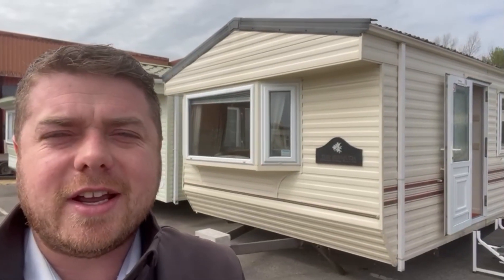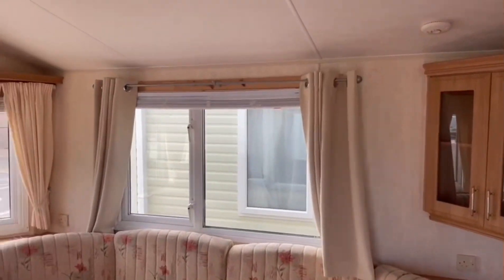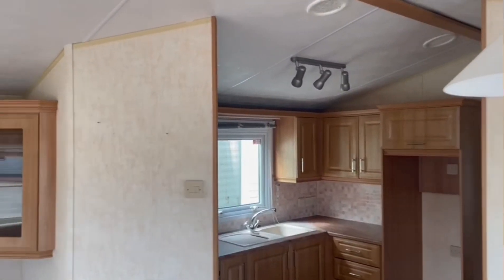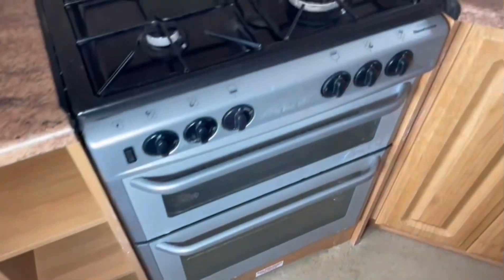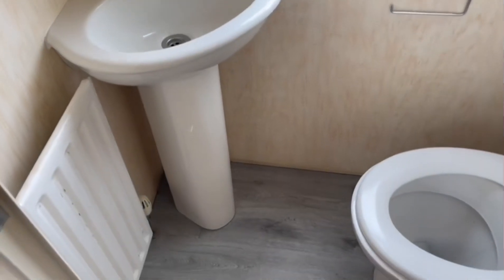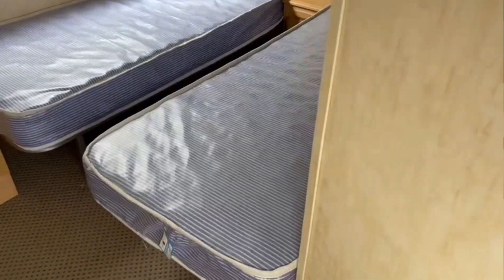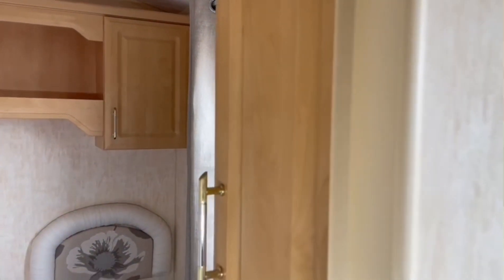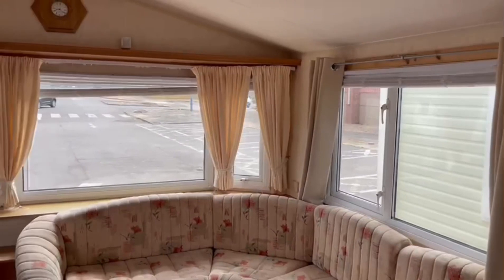3 Bedroom Willerby Bermuda 36 x 12 Awaiting Siting Near Skegness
This is a fantastic 3 bedroom central heated and double glazed holiday home. It’s awaiting siting and is priced at just £12,995.

A great holiday home at an even better price.

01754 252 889 or 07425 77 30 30

Best Regards